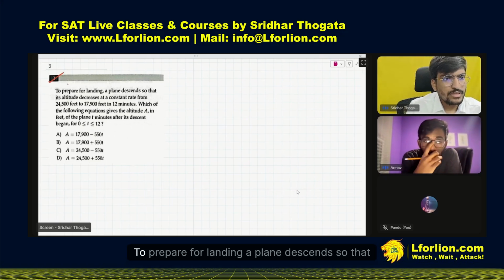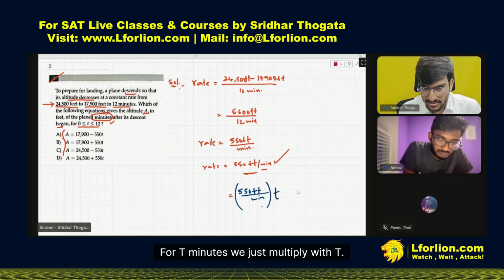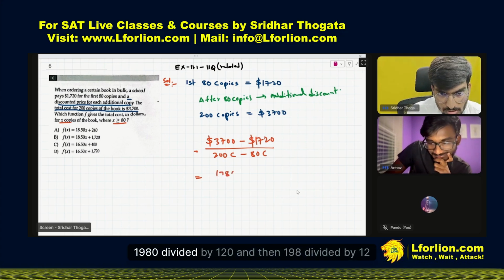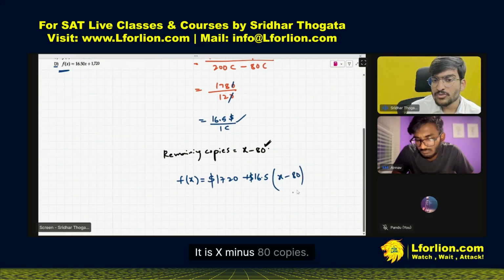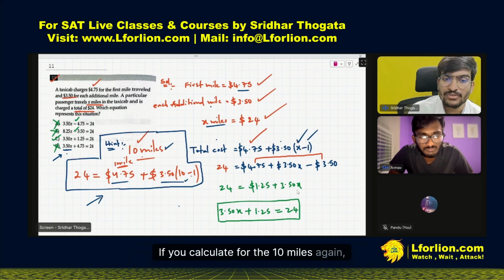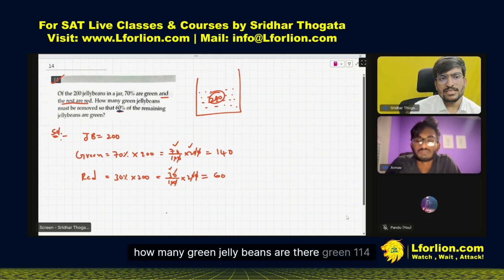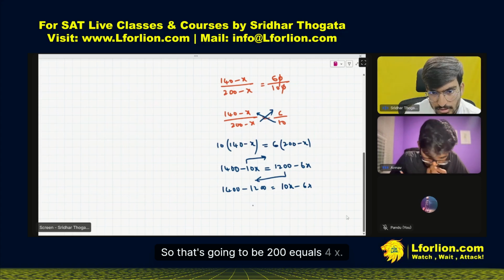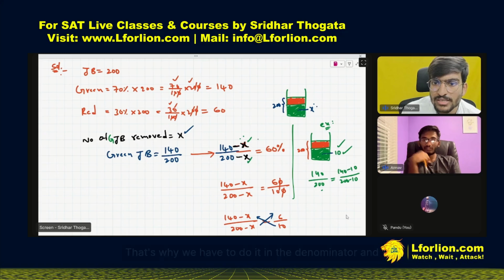#11-Word Problems | EX-11.2-3, 6,14 Solved | SAT Math | The College Panda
In this video, we solve Exercise 11.2 Questions 3, 6, and 14  from Chapter 11 : Word Problems in The College Panda SAT Math: Advanced Guide and Workbook. Each problem is explained step by step to help you understand the approach and concepts required to master word problems for the SAT exam.